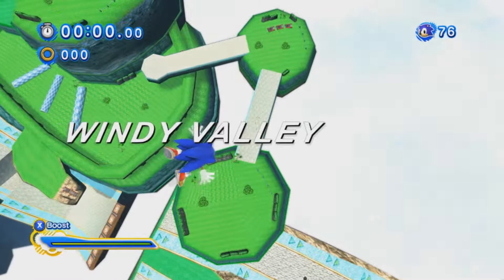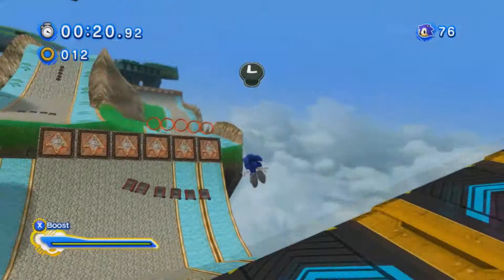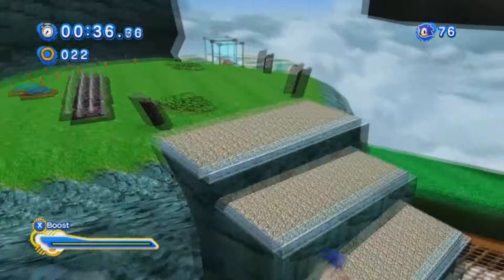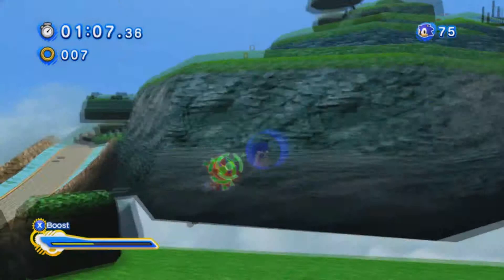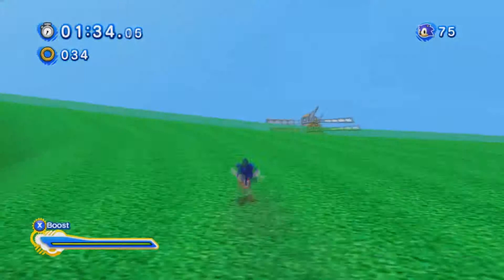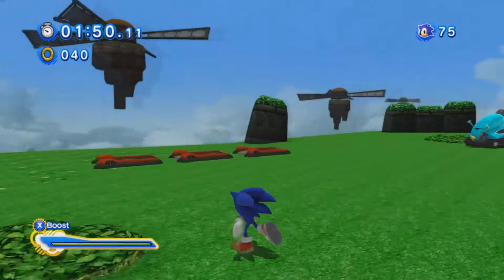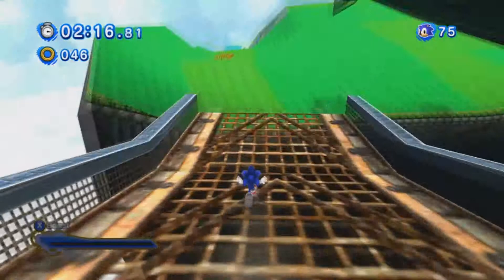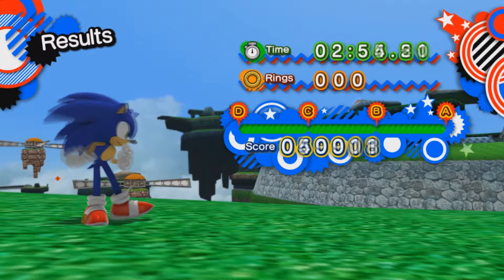Sonic Generations PC - Windy Valley Mod Sonic Advenutre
Hey guys today I am bringing you a New series I will be playing a series of Sonic Generation Mods Today we are playing Windy Valley which is originally from Sonic Adventure. If you like this Please LIKE SUBSRIBE and COMMENT Thanks guys!

Credits:
-Levels, Modeling & Design-
Dude

-Extra 3d Modeling-
Mando

-Concept Art & Design-
Steven Grayson

-Textures-
Emerald Coast:
Tobii Karlsson
P3DR0
(Various others taken from CGtextures)

-Animations-
BlitzPlum (running, falling, draft for victory anim)
TwilightZoney (re-make of victory anim)

-Sound Porting-
MetalSonicMK72

-Music Porting-
Hinchy
MetalSonicMK72

-Music Track-
Guess_Who (Emerald Coast Classic)

-Technical Assistance-
Dario FF (constant)
Chimera
TwilightZoney
Joe TE

-Stock Assets Used-
Tug(Trawler): Makrushin Andrey